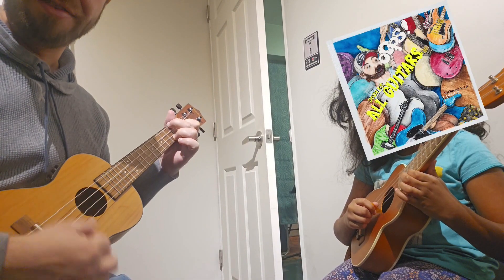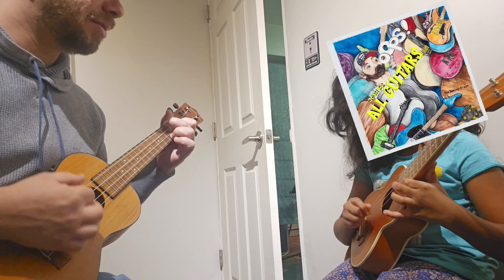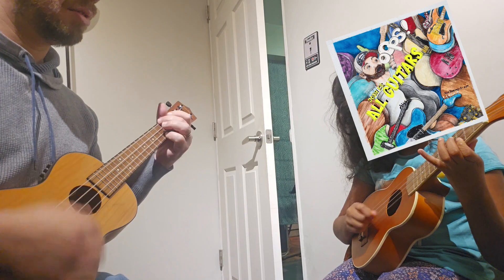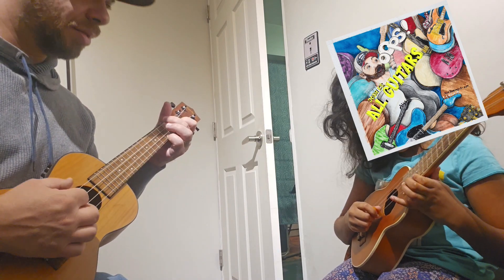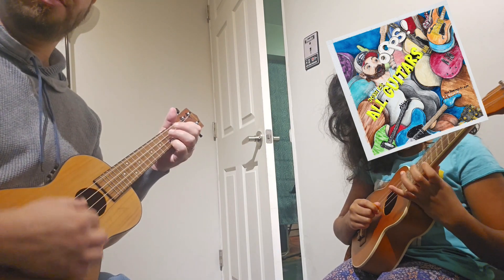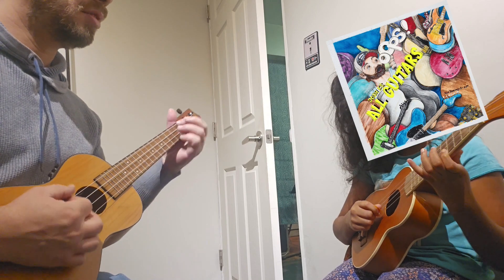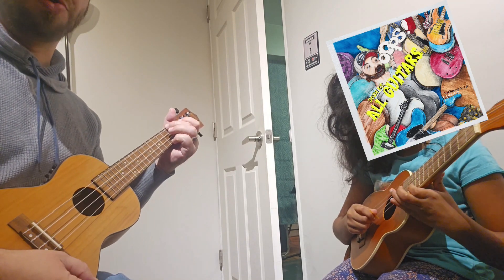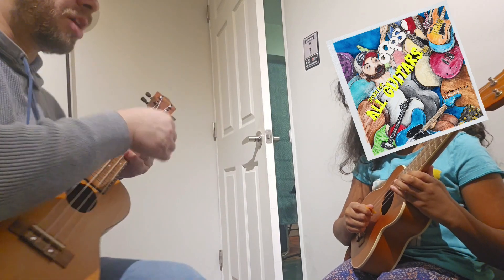5 Week Challenge Check-in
▼▼Follow Josh on social media!

▼▼Go Grab Some MUSIC!

Thanks so much for supporting this channel!!